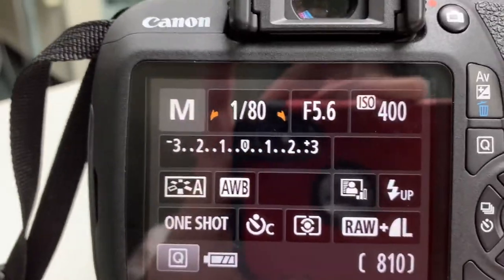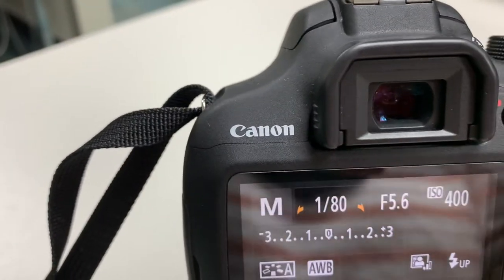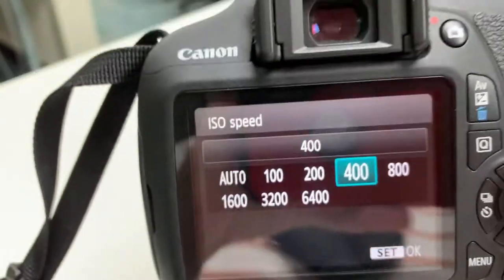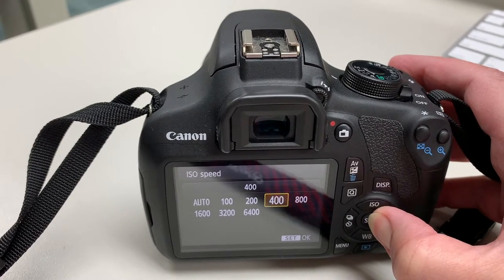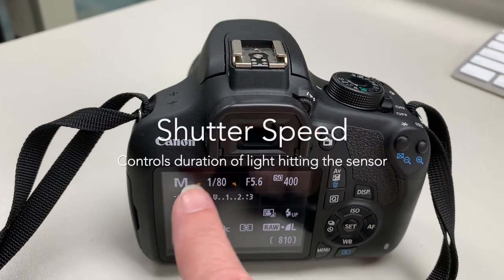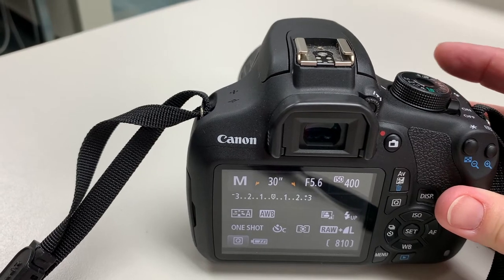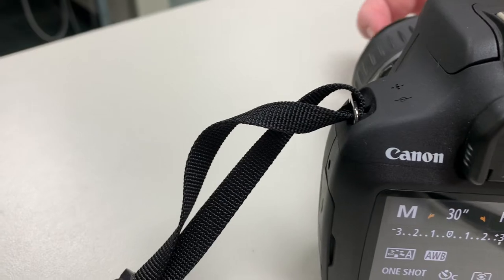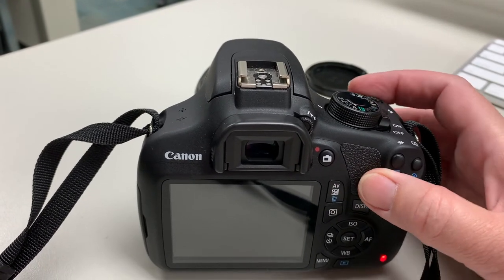Camera Operations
Demonstration of how to control ISO, shutter speed, aperture as well as white balance and file formats.